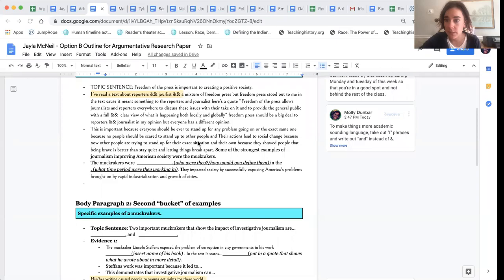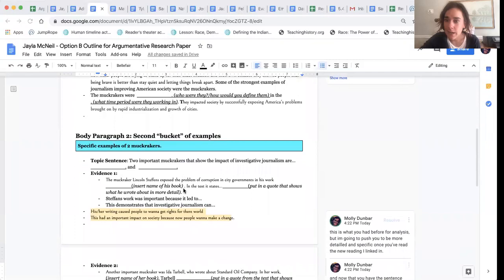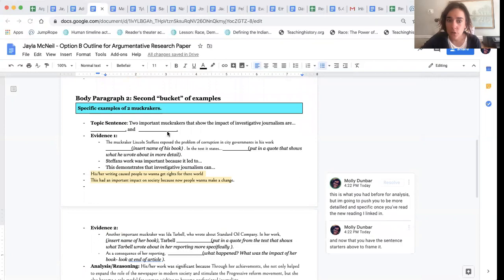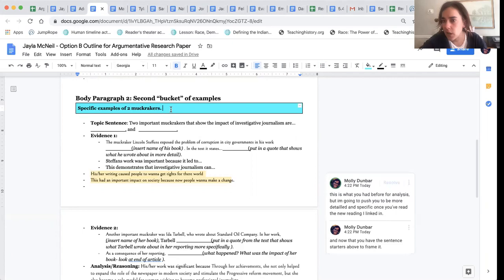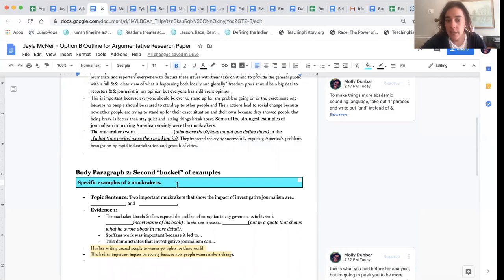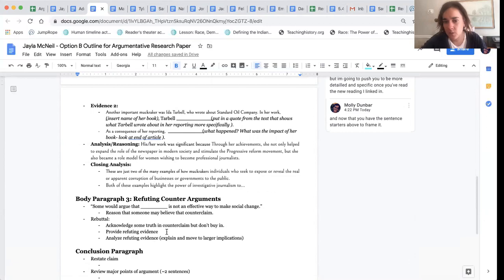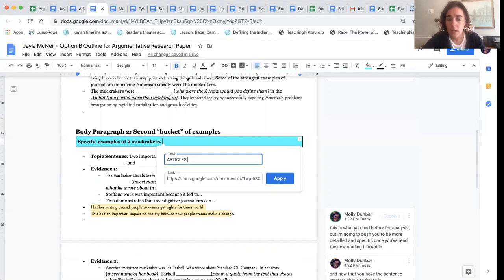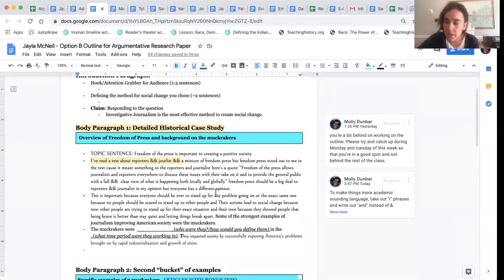JM Monday:Tuesday Plan